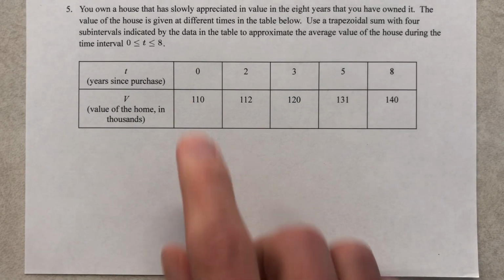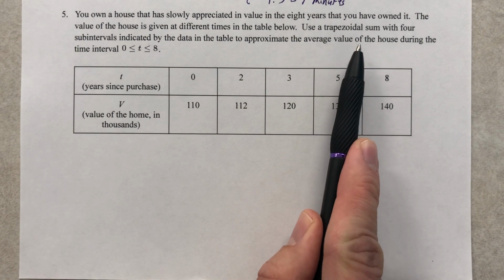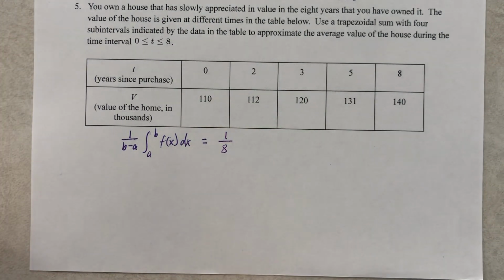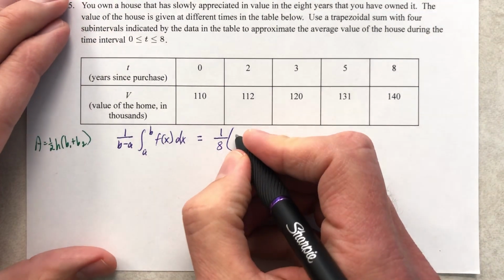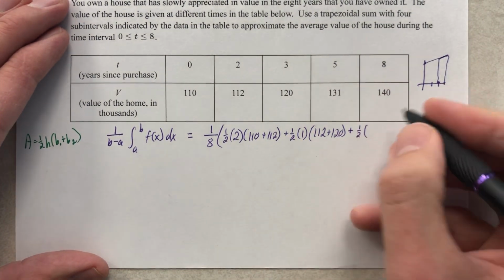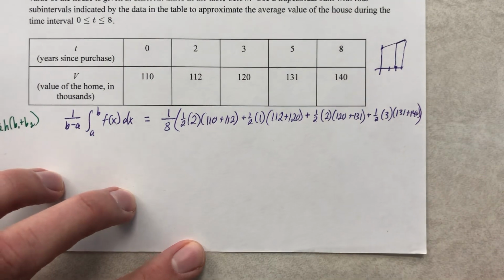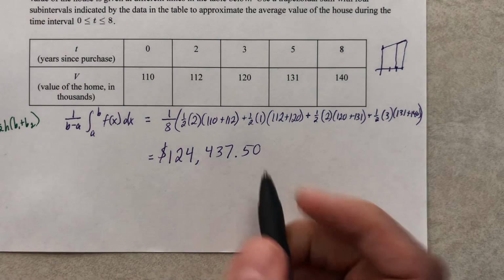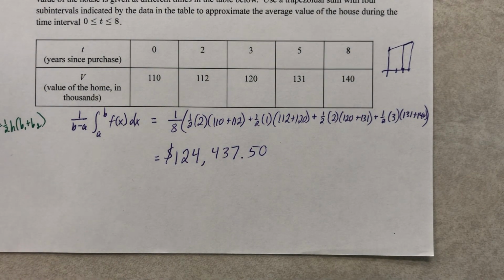Average Value of a Function, Part 7